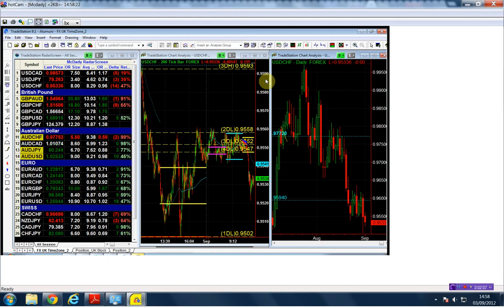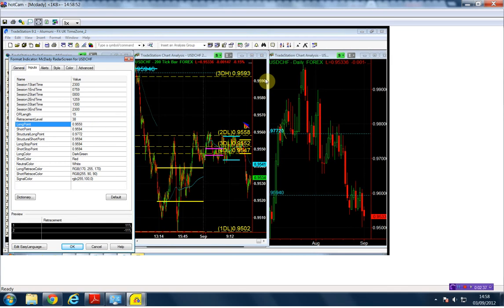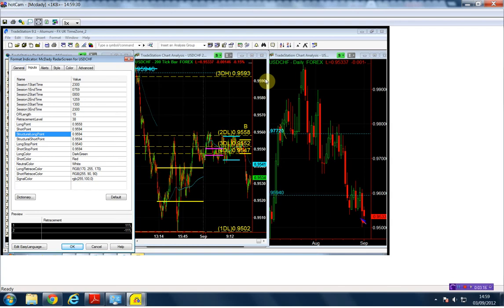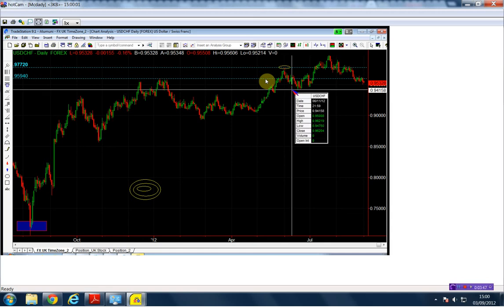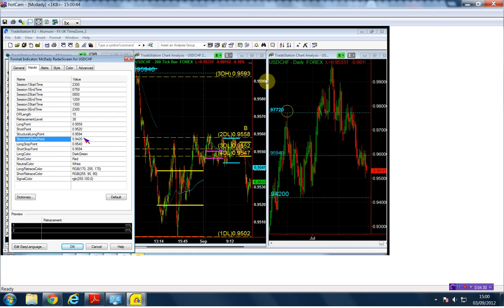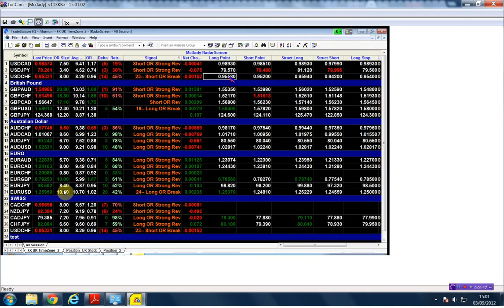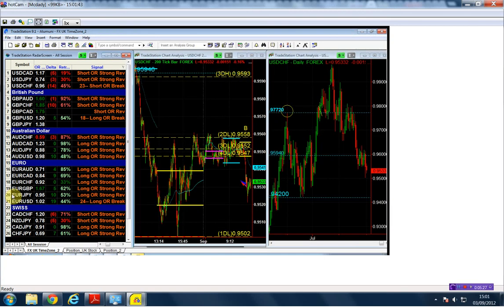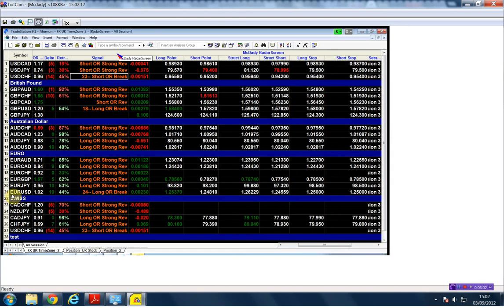USDCHF 09 03 12